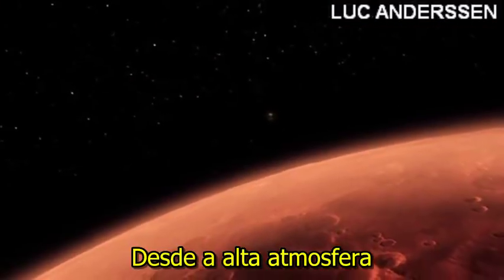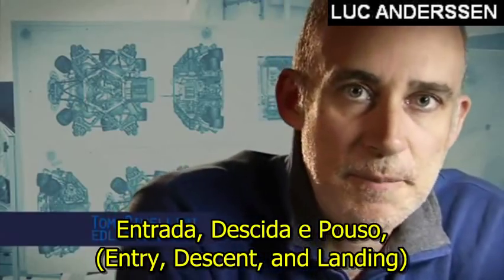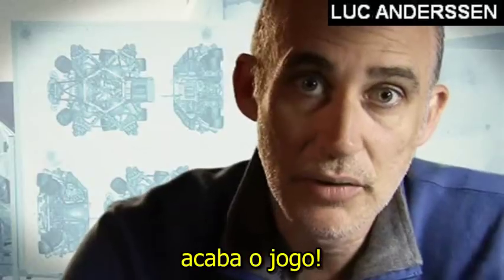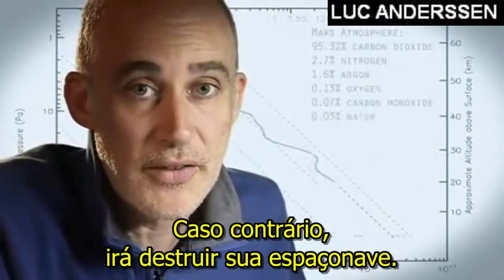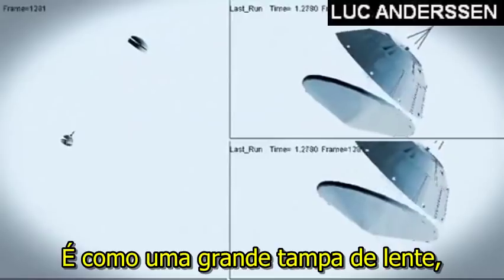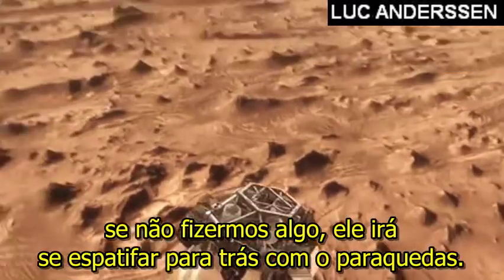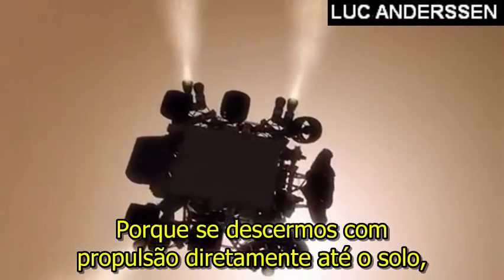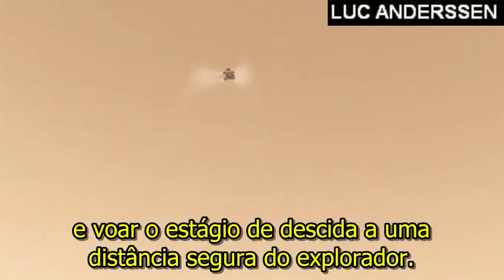7 Minutos de Terror - 6 Anos do Pouso do Explorador Curiosity em Marte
7 Minutos de Terror - 6 Anos do Pouso do Explorador Curiosity em Marte.